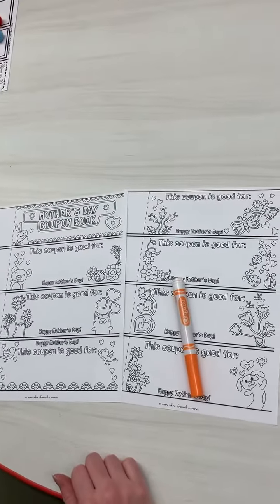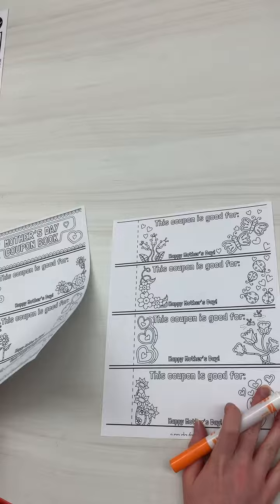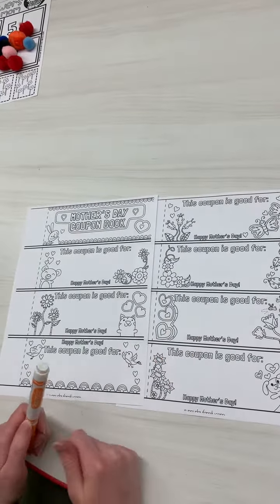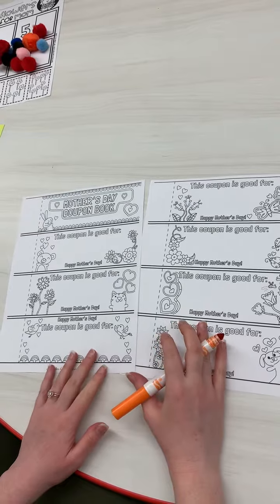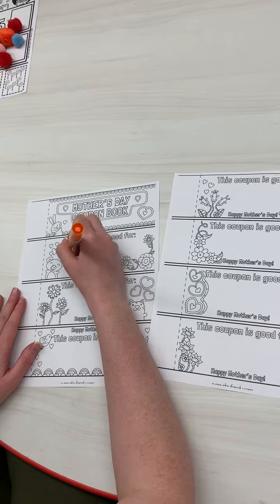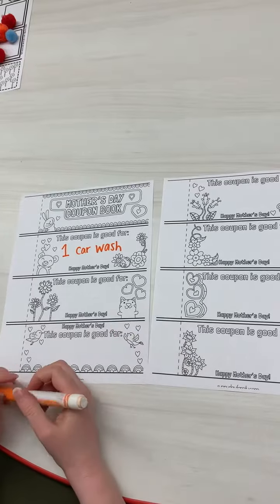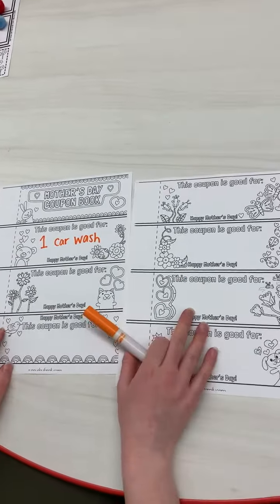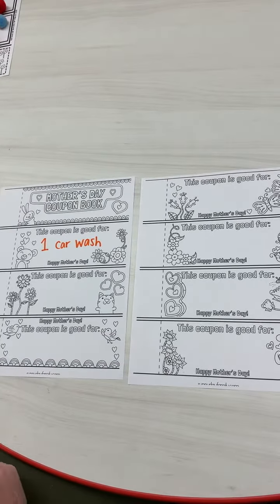Coupon book literacy activity